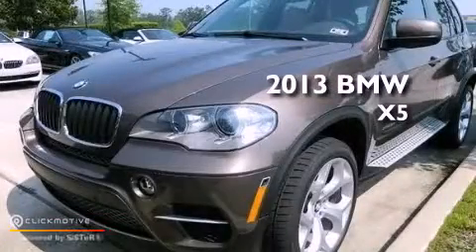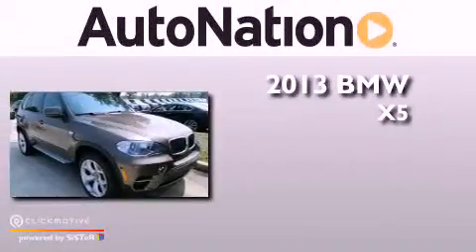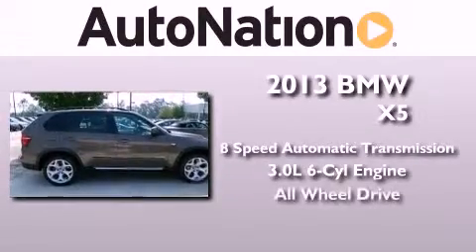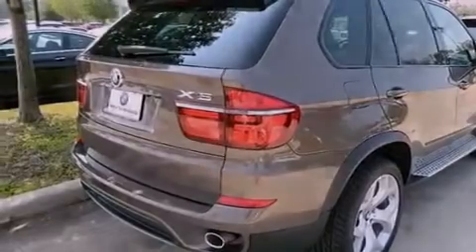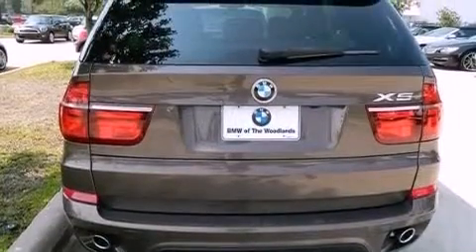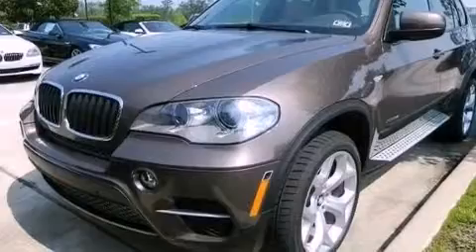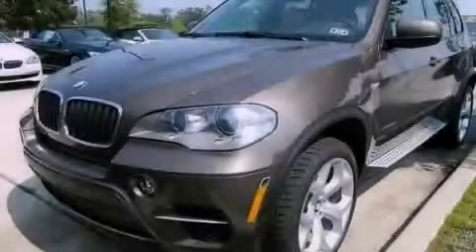2013 BMW X5 The Woodlands TX 77384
We are proud to present this 2013 BMW X5 .

 We have been honored to serve the The Woodlands TX area , we promise that your experience at our dealership will exceed your expectations !

 Year : 2013
 Make : BMW
 Model : X5
 Engine : Turbocharged Gas I6 3.0L/182
 Trans . : Automatic
 Exterior : Sparkling Bronze Metallic
 Miles : 5
 Interior : *Not Listed